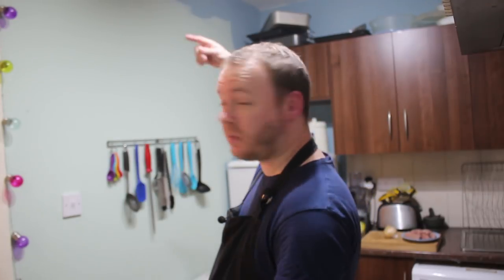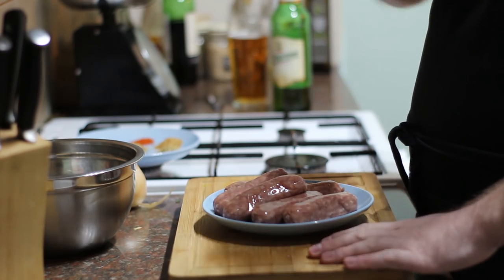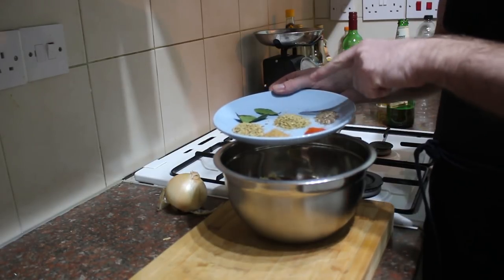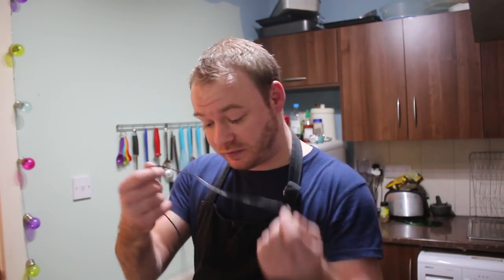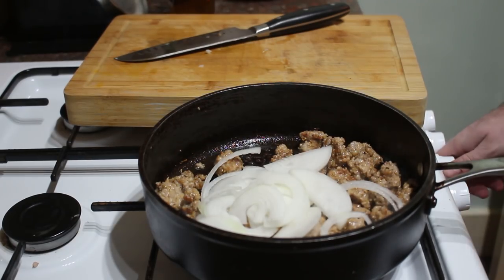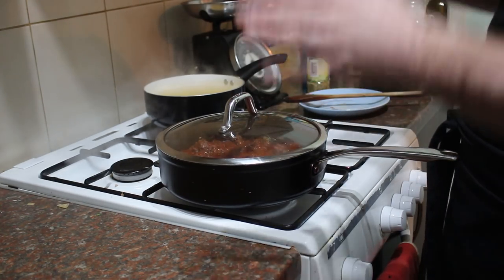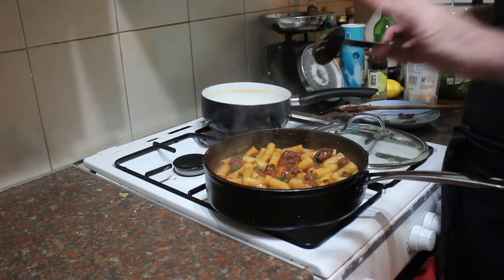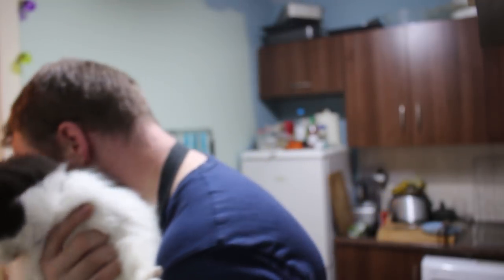Italian sausage pasta | Quick pasta recipes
I have to say that it's very rare I get sick of a recipe, but let me tell you folks I have been eating this dish almost daily for the past week in order to get it right! So at the moment, I don't even want to look at another blinking sausage again! That being said, it is really REALLY good eating.  Now I love Italian sausages, they bring so much flavour to anything you cook with them. They have a pungent garlic and fennel flavour which really gives your taste buds a tingle. However, it's not always easy to get hold of Italian sausages - well here in the UK at least - so I developed a recipe that gives you a similar flavour without having to actually make your own sausages. If you can get hold of good Italian sausages though, use those and skip straight to the cooking method.

If you are going to do it this way, then please PLEASE use good quality pork sausages, with at least 95% pork content. One of the great characteristics of Italian sausages is they are very meaty and have lots of texture, which you won;t get from cheap pasty bangers! Good quality meaty pork sausages will work just fine for this. It's also important to watch your salt and pepper. Most pre made sausages are already seasoned, so as a tip, I wouldn't add any salt to the mixture until you have fried a small piece off and tasted it, then adjust the salt if you need to. This is a great little recipe, and such a cinch to make, so give it a go :)

This recipe will feed 2 hungry people no problem

To make my Italian sausage pasta you will need:
►6 high quality pork sausages
►2 + 1/2 tsp of fennel seeds
►1 + 1/2 tsp of coriander seeds
►1 + 1/2 tsp of oregano plus extra for the sauce
►1 medium white or red onion
►A large handful of baby spinach leaves
►1 x 400g can of chopped tomatoes
►About 1/2 bottle of red wine (don't worry kids the alcohol burns off)
►A few table spoons of parmesan cheese
►1/4 tsp of cayenne pepper (add more if you want it hotter)
►About 250g of rigatoni pasta or whatever pasta you like
►Zest of 1/2 a lemon
►2 bay leaves
►Salt & pepper

𝑭𝒐𝒍𝒍𝒐𝒘 𝒎𝒆 𝒐𝒏 𝒕𝒉𝒆𝒔𝒆 𝒑𝒓𝒐𝒇𝒊𝒍𝒆𝒔